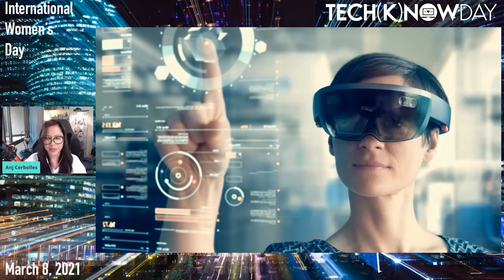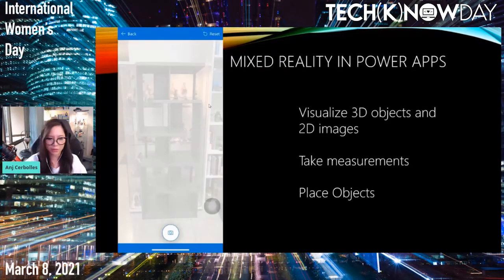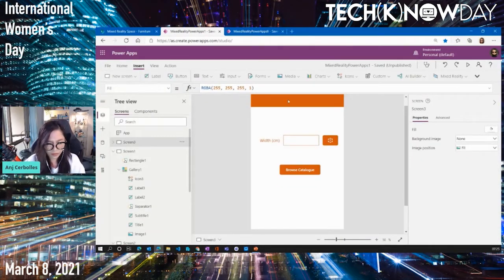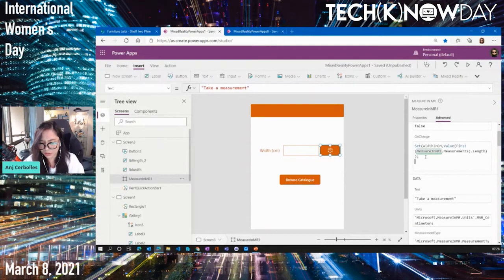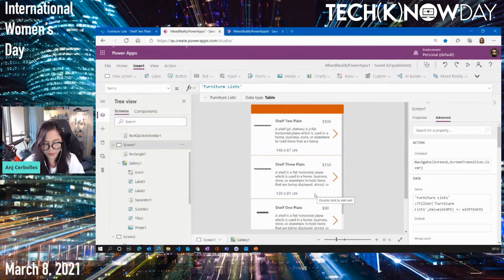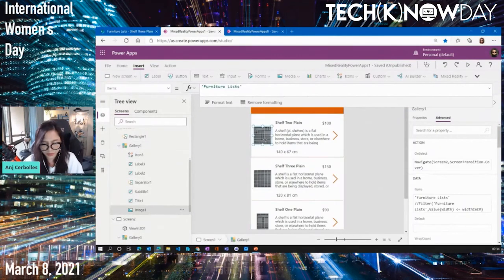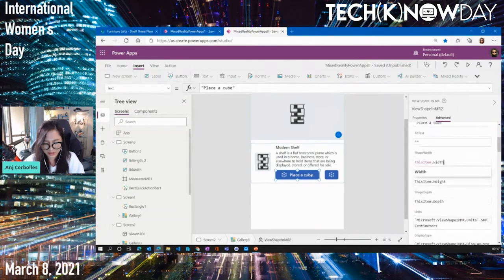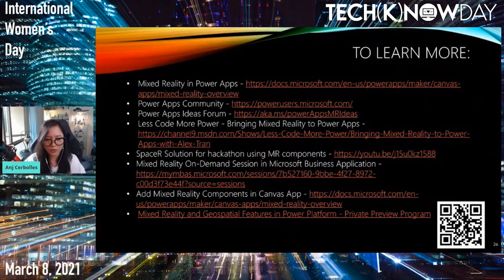Mary Angiela Cerbolles - Mixed Reality in Power Apps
Introduction to Mixed Reality in Power Apps.

We are going to build an application on how to measure our real-world space, view 3D, and 2D objects. View our object using Mixed Reality in Power Apps.